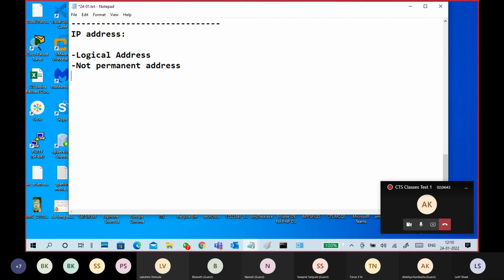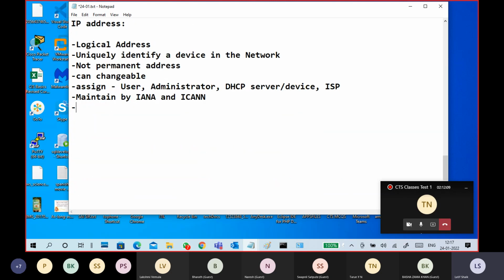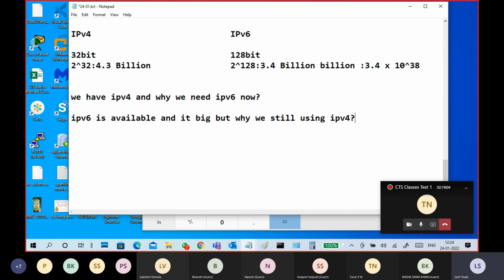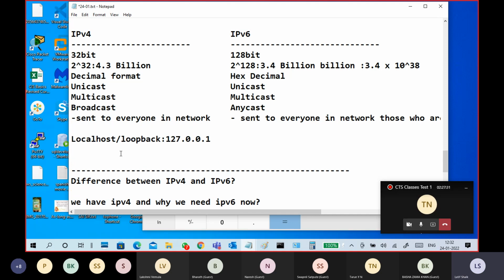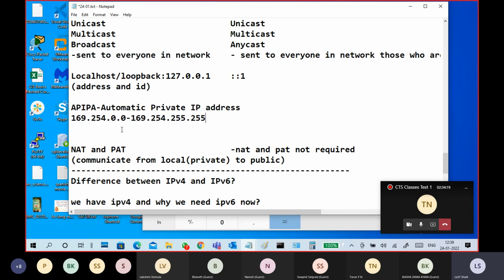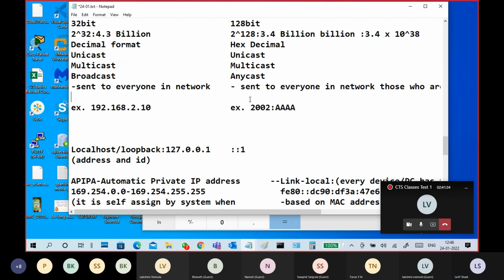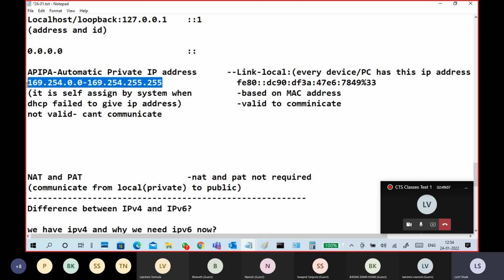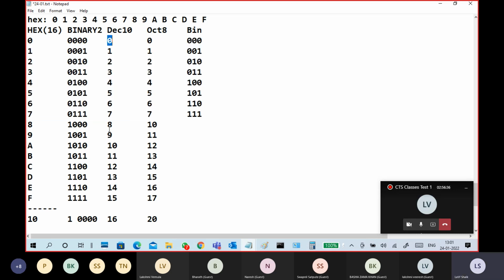(B13) Basics of Networking part9 MAC , IPv4 and IPv6 Differences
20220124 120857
MAC address:
-Physical address
-Assign by manufacturer
-cant change
-permanenet address
-Unique address
-48bit or 12Hex

IP address:

-Logical Address
-Uniquely identify a device in the Network
-Not permanent address
-can changeable
-assign - User, Administrator, DHCP server/device, ISP
-Maintain by IANA and ICANN
-IPv4 and IPv6 version ip address

IPv4    IPv6
32bit    128bit
2^32:4.3 Billion   2^128:3.4 Billion billion :3.4 x 10^38
Decimal format   Hex Decimal
Unicast    Unicast
Multicast   Multicast
Broadcast   Anycast
-sent to everyone in network - sent to everyone in network those who are connected and ipv6 enable
    HEX -4bit , 128/4=32Hex
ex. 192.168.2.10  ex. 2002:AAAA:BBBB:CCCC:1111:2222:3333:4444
    (GLOBAL UNICAST-PUBLIC-001 /3)

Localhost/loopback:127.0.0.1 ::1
(address and id)

0.0.0.0    ::

APIPA-Automatic Private IP address --Link-local:(every device/PC has this ip address)
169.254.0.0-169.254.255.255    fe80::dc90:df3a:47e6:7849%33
(it is self assign by system when         -based on MAC address
dhcp failed to give ip address)    -valid to comminicate
not valid- cant communicate     -with in LAN

NAT and PAT    -nat and pat not required
(communicate from local(private) to public)

we have ipv4 and why we need ipv6 now?

ipv6 is available and it big but why we still using ipv4?

hex: 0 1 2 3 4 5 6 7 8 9 A B C D E F
HEX(16) BINARY2 Dec10 Oct8  Bin
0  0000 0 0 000
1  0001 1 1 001
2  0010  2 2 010
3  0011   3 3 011
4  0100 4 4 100
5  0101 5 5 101
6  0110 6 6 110
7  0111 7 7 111
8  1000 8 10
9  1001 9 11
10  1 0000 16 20